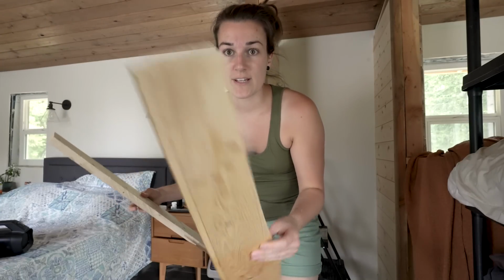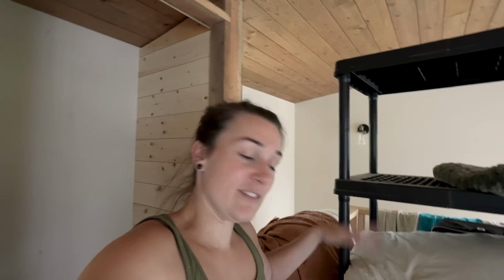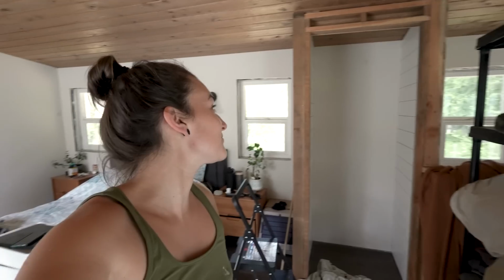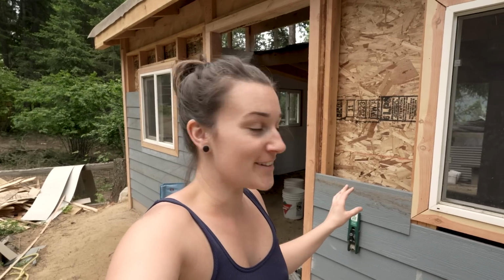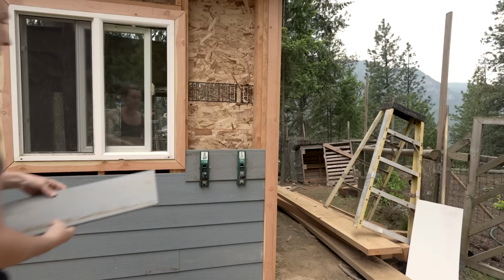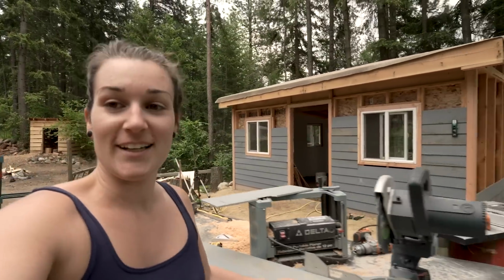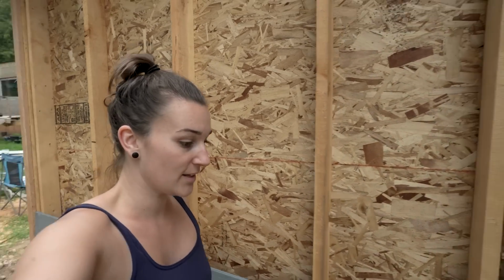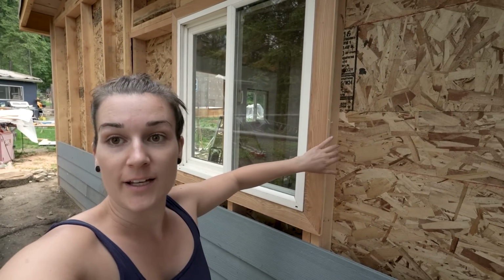He Didn't Think I Could Do This | ALONE At My Off Grid Property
Get up to $550 discount with free gifts. Get your 767 Anker power station with $400 off, and don't miss gifts like Anker 621 Magnetic Battery (MagGo), Eufy Clean H20 Car Vacuum, and more using our

Siding tool that we used - USA